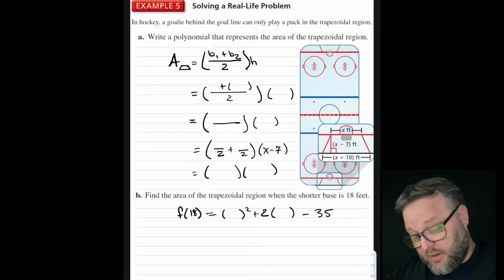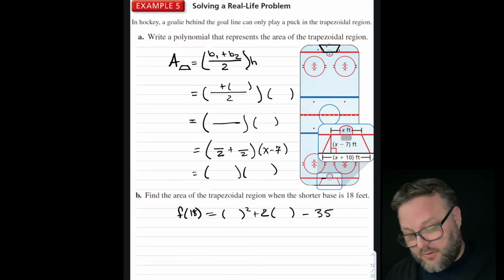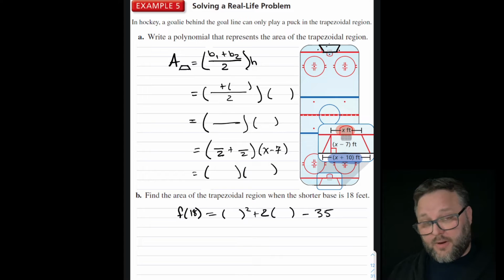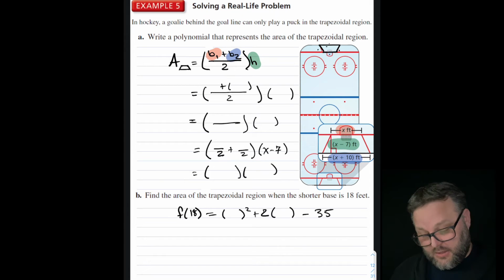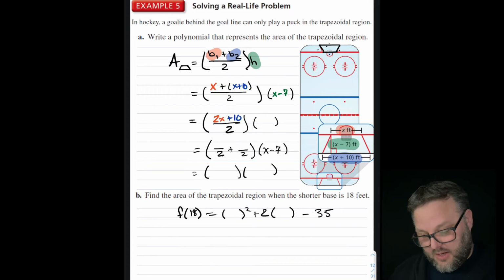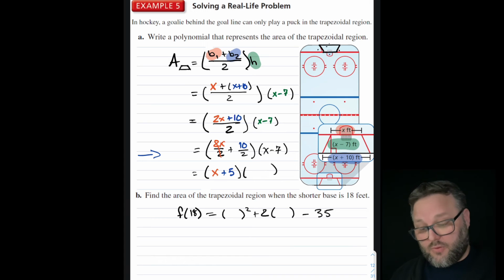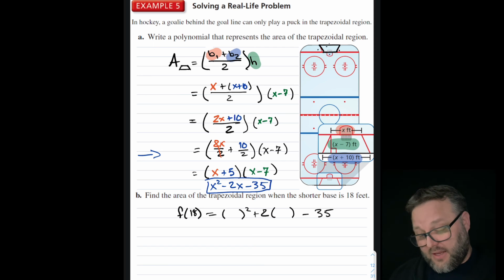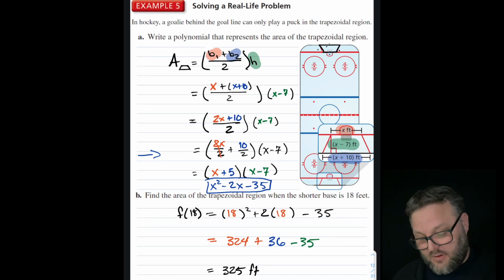7A1 7.2.5 Solving a Real-Life Problem